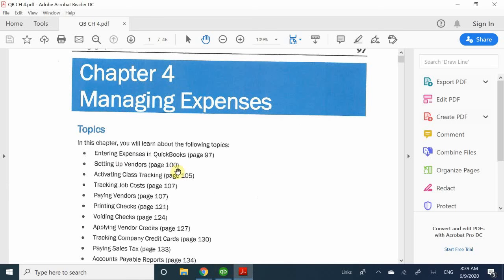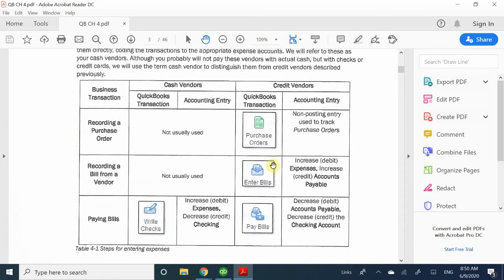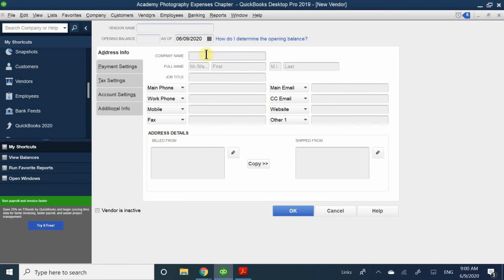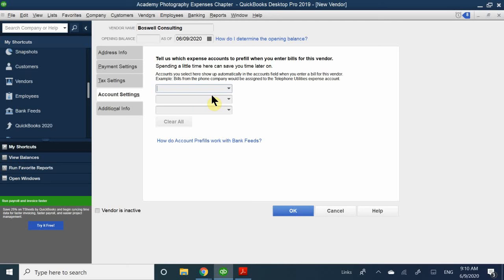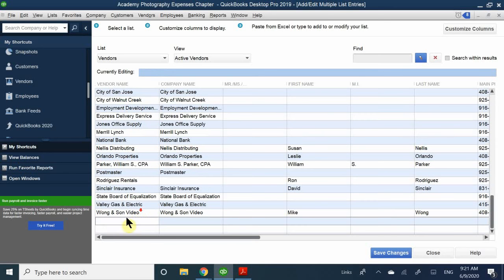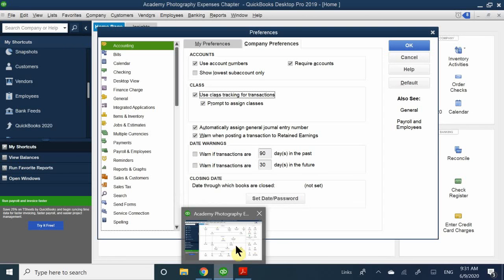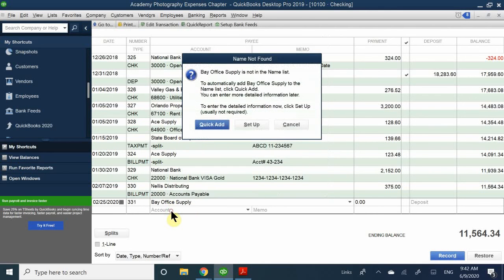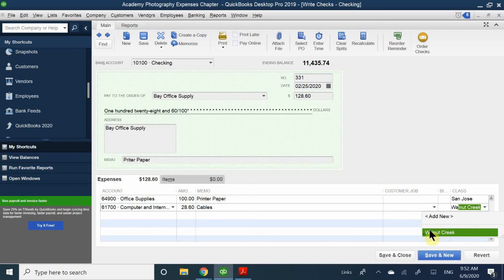QB CH 4 VENDORS P1